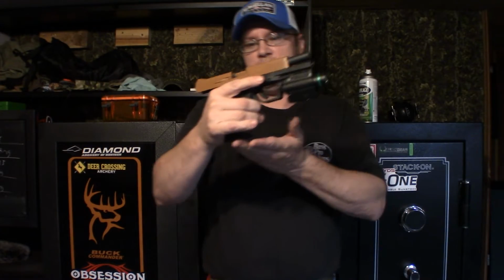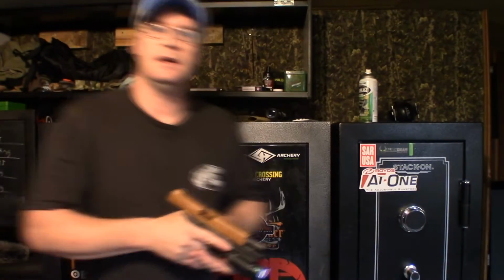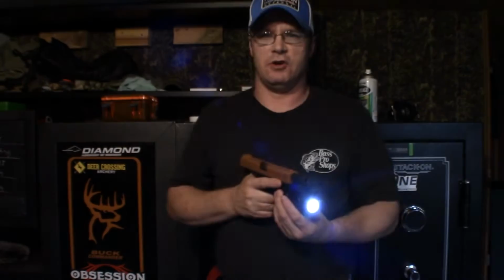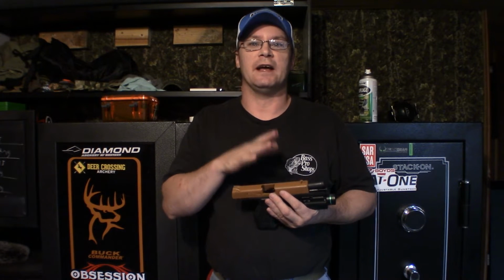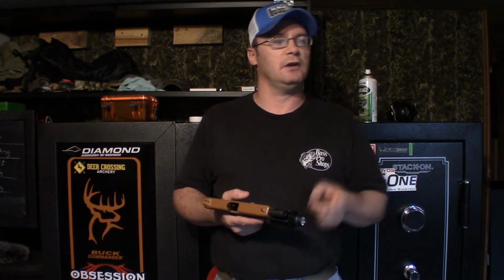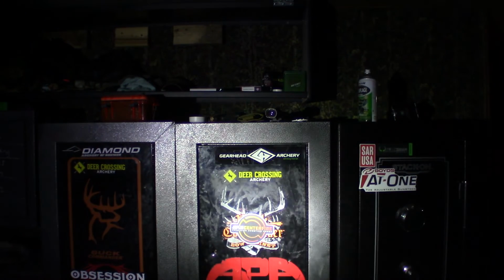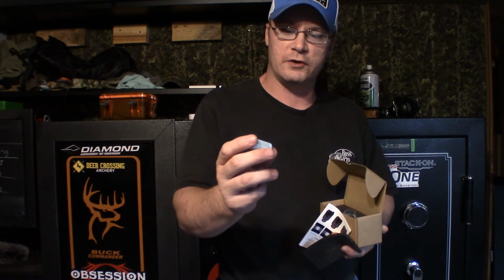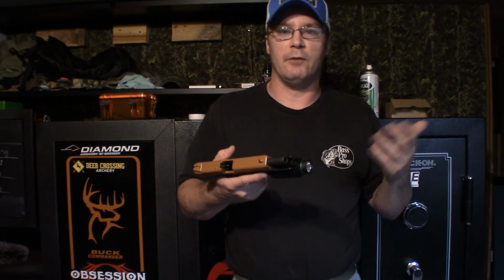Feyachi LF Laser Light Combo